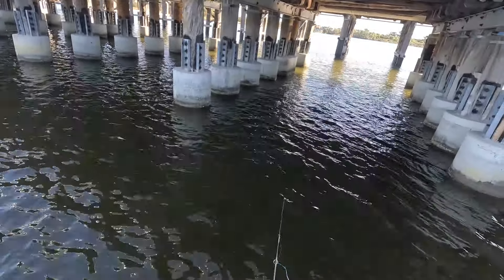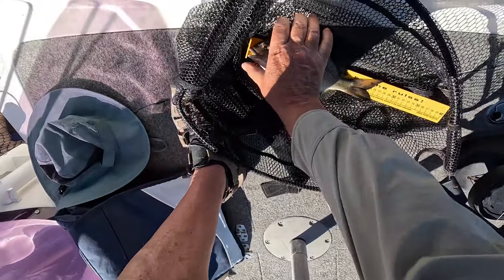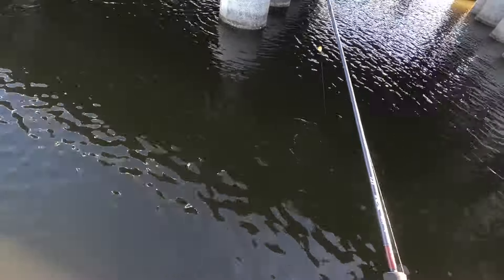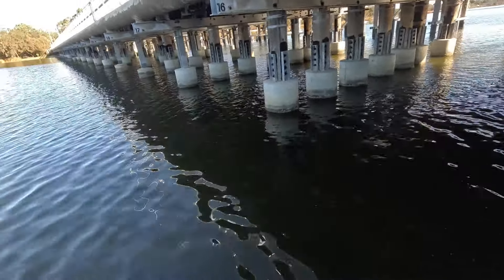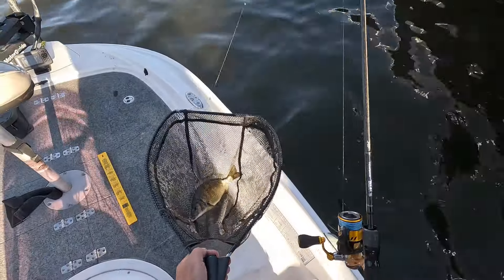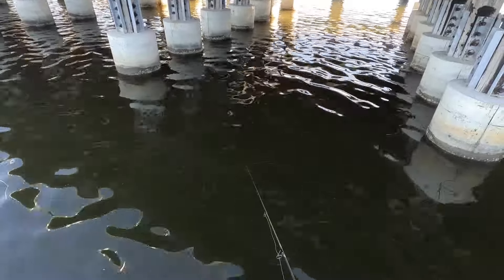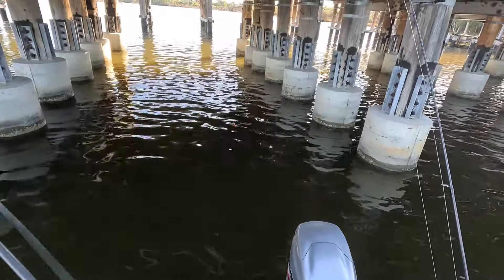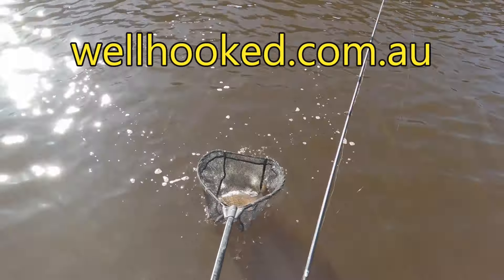How to Catch Bream near Bridge and Structure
More top tips when targeting big bream around bridge structure Some key learnings in this video. Stay wellhooked !